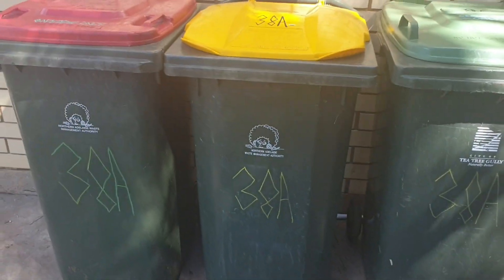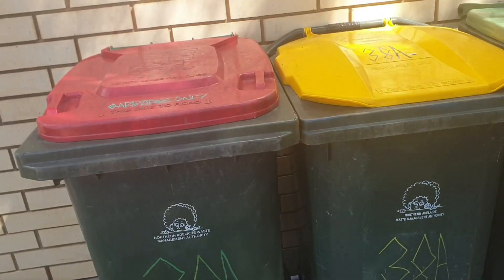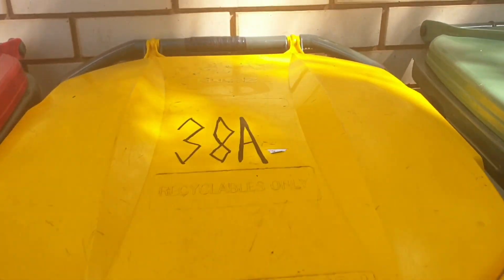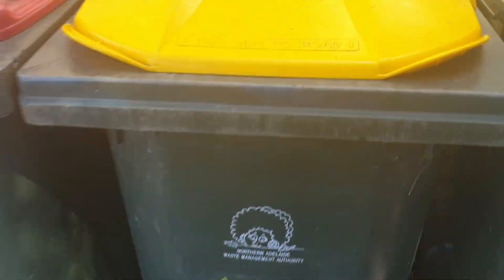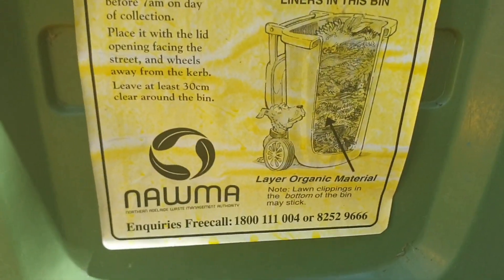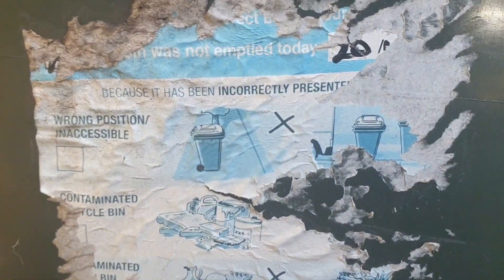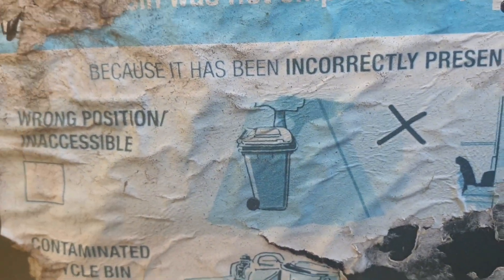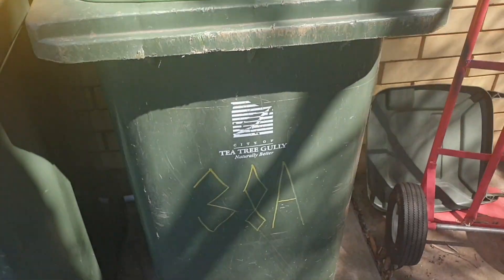my household bins at city of salisbury, nawma (read description)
2006 mastec nawma red rubbish bin
2001 sulo2 nawma yellow recycling bin
2003 otto city of tea Tree Gully green waste bin with a 2001 waste master nawma lid